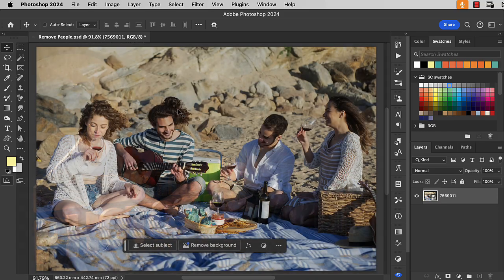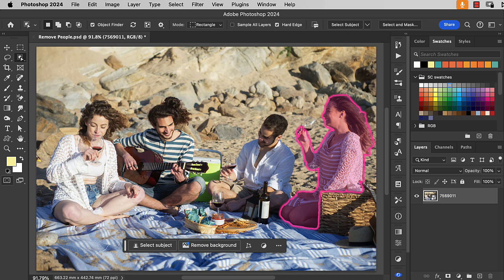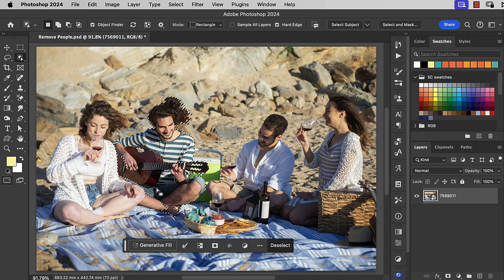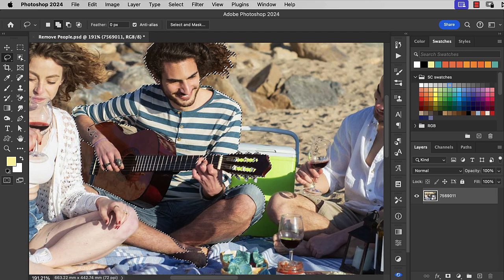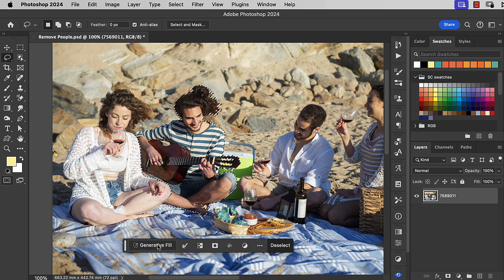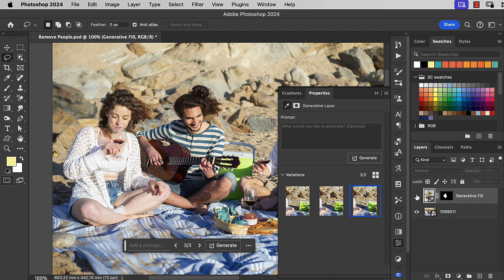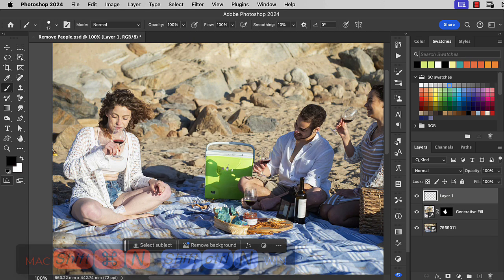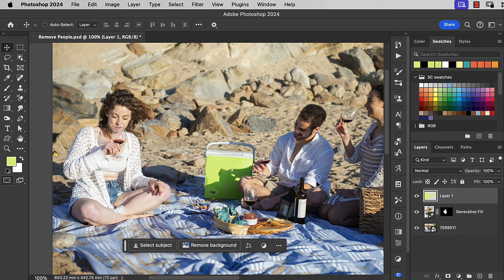How to remove people from a photo in Photoshop CC 2024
Photoshop makes it easier than ever to produce complex edits, using its generative AI engine. Here's how to remove someone from a scene in just two minutes.

See this and many more Photoshop tutorials, as well as a load of free images for photomontage artists,